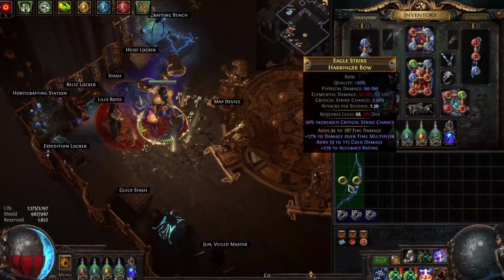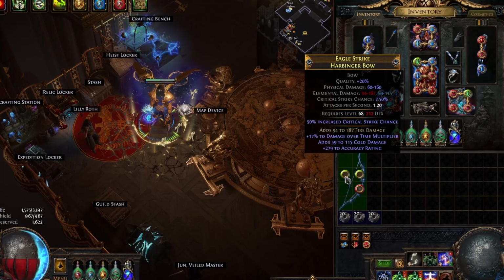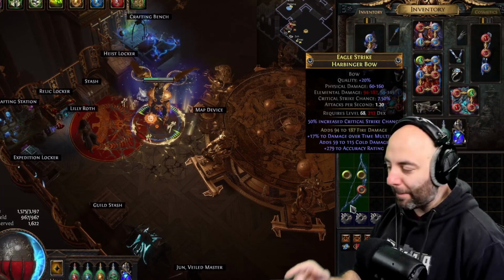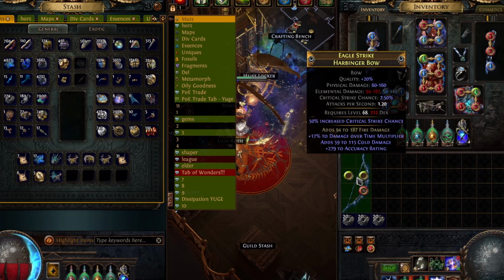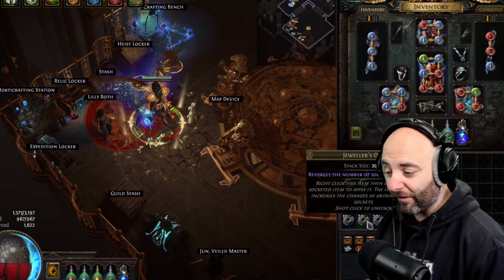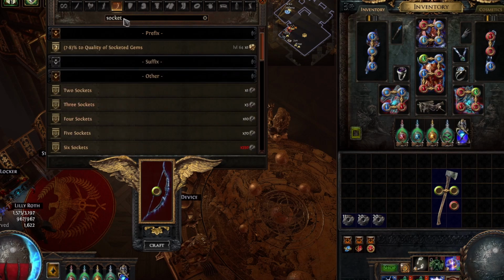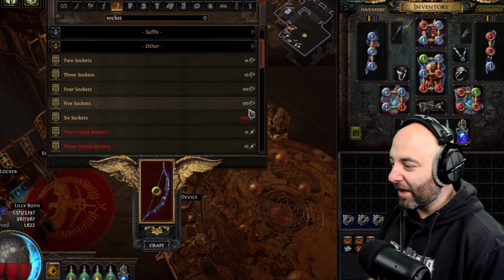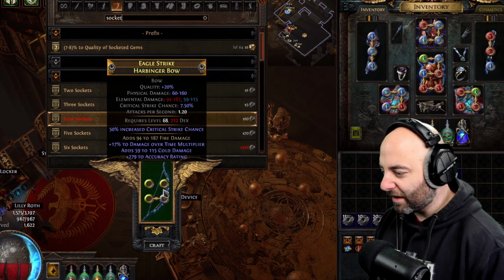Add sockets to gear in Path of Exile - Using Jewellers Orbs and Bench Crafting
I wish someone told me this when I was trying to learn Path of Exile, easily and simply explained for your viewing pleasure.